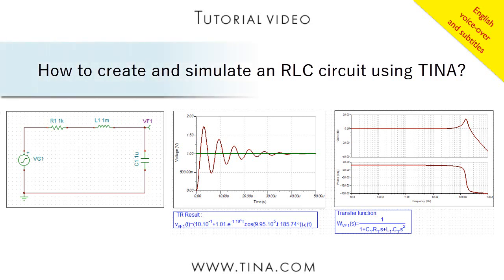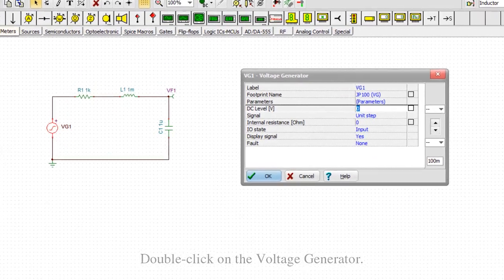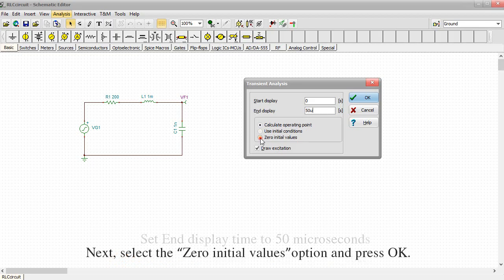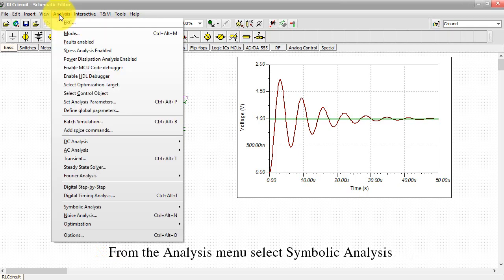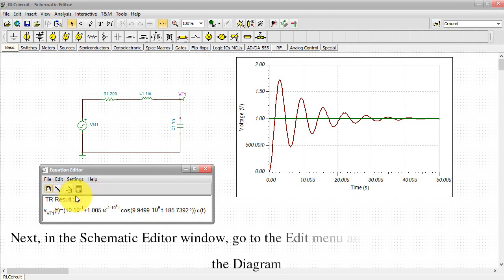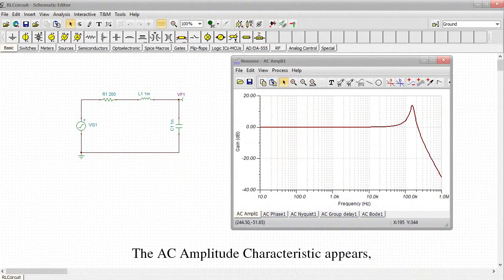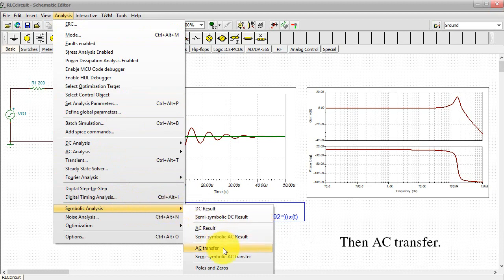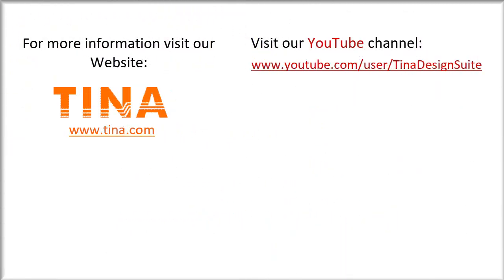Creating and simulating an RLC circuit using TINA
In this tutorial video we will create and analyze an RLC circuit with TINA offline version. An RLC circuit is an electrical circuit consisting of a Resistor (R), an Inductor (L) and a Capacitor (C).